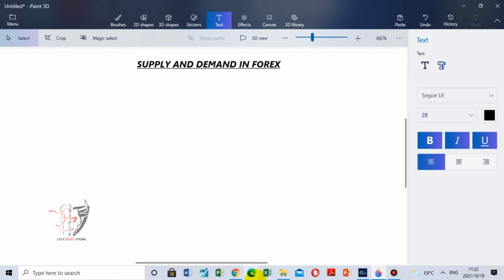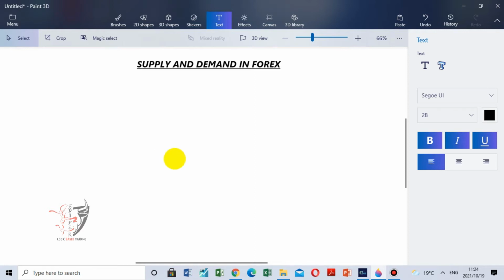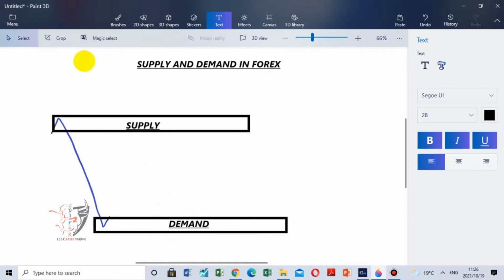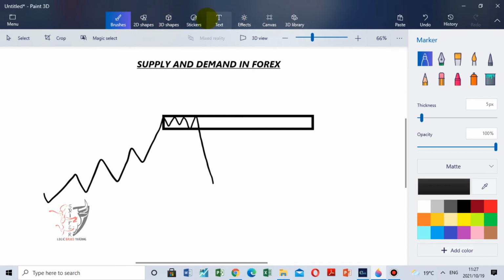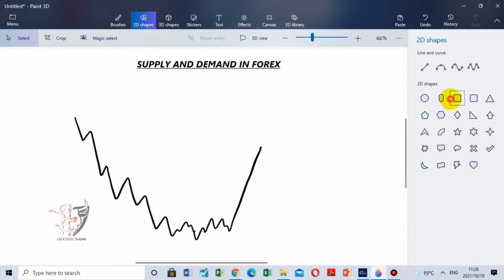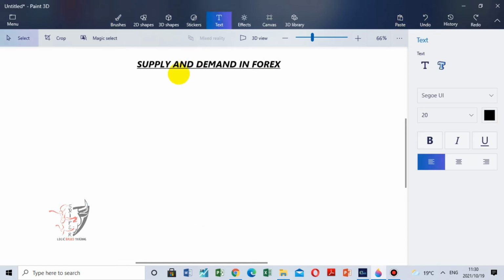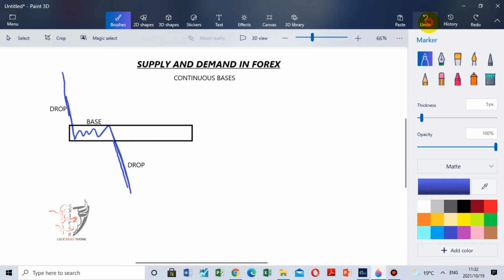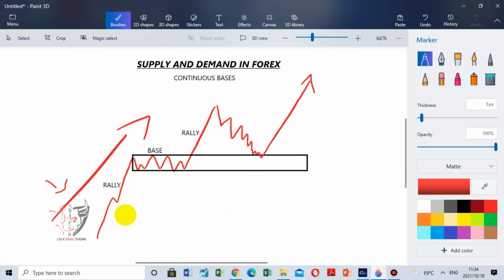INTRODUCTION TO SUPPLY & DEMAND TRADING FOR BEGINNERS (Part 1)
Getting started Introduction on supply and demand trading technical analysis for beginners, I will be showing and sharing a few techniques on how to get started as a beginner. This video will be broken down into two(2) sections:

- Supply & Demand Zones (Where to find them)
- Reversal Zones
- Continuous Zones

These are the basics you will mostly need to apply throughout your journey as a trader and getting more advanced knowledge on them will be a huge advantage.&amp;nbsp;